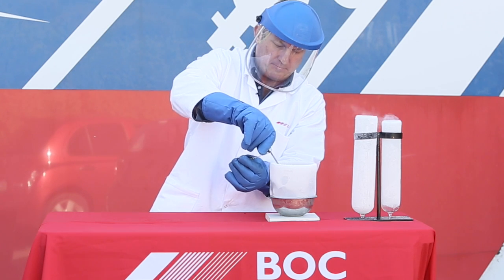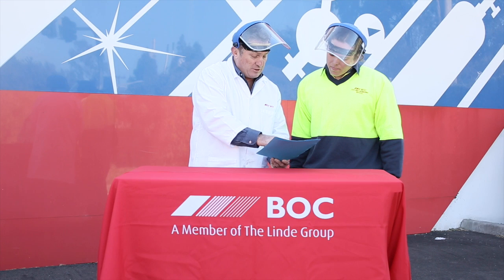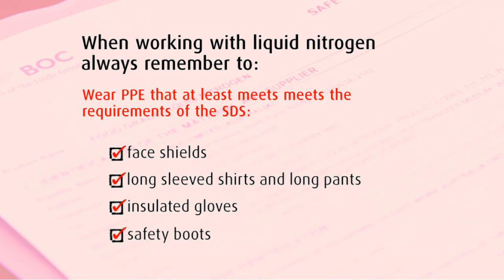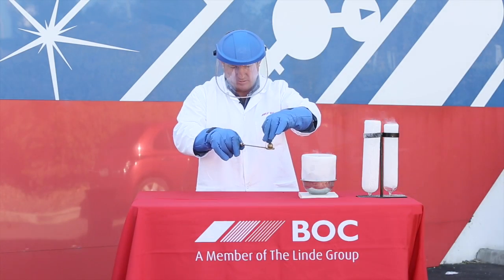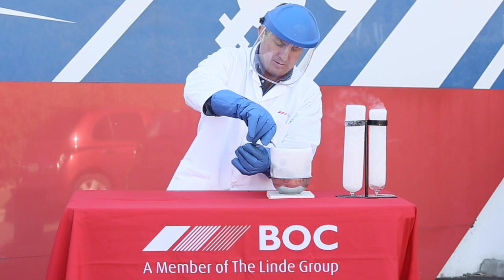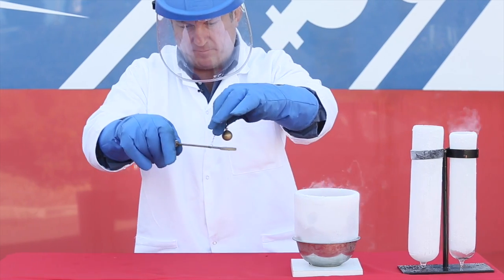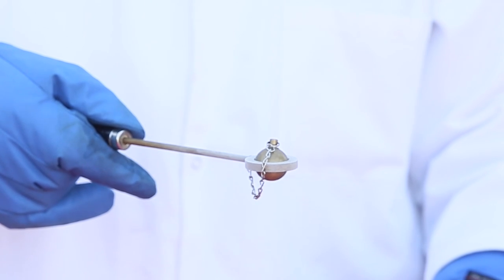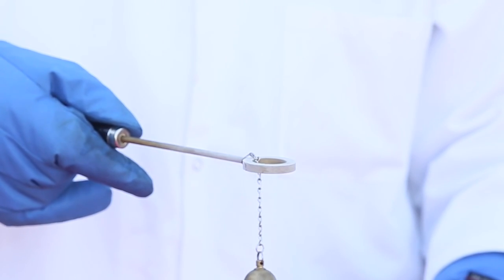The thermal contraction experiment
In this BOC liquid nitrogen episode, we will be looking at thermal contraction.

In this video there is a metal ring and ball. At ambient temperature, the ball easily fits through the ring. When the ring is submerged in liquid nitrogen, a process called thermal contraction takes place. As the molecules inside the metal ring are rapidly cooled, they lose energy, slow down and the distance between them reduces, causing the metal ring to contract.

After the ring is removed from the liquid nitrogen, something pretty interesting happens – the ball no longer fits through the hole!

If you wait long enough, the metal ring will warm back up to ambient temperature. The molecules will gain more energy, increase speed and the distance between them will get bigger. This will cause the metal ring to expand again, allowing the ball to fall through. This process is called thermal expansion.

Safety Notice
When using liquid nitrogen always remember to:
-Wear Personal Protective Equipment that at least meets the
  requirements of the SDS
-Ensure the work area is adequately ventilated
-Ensure participants have undergone adequate training